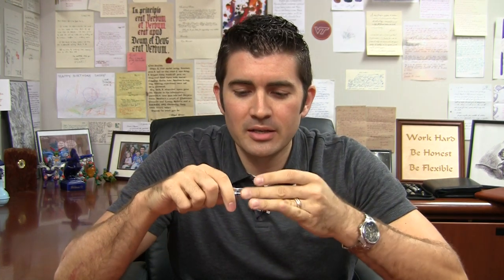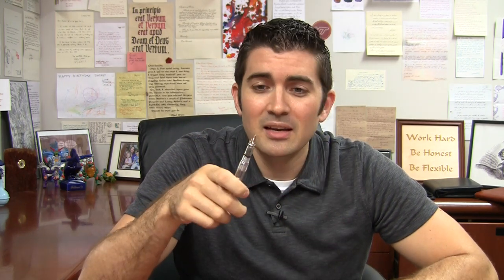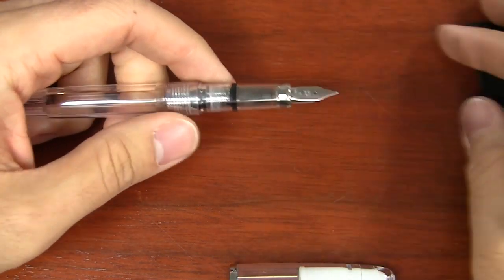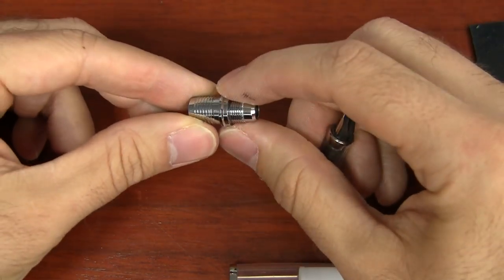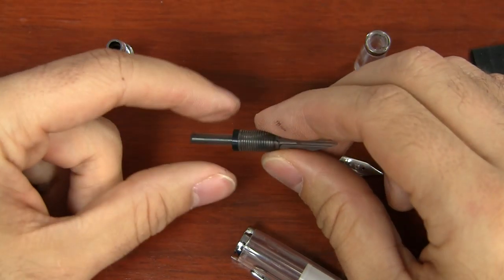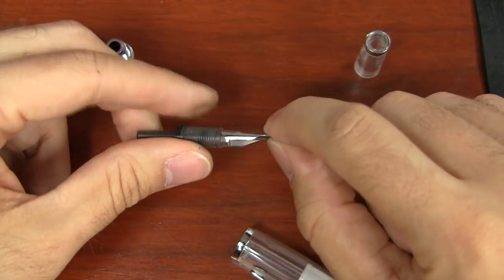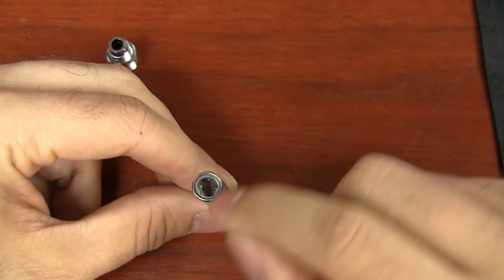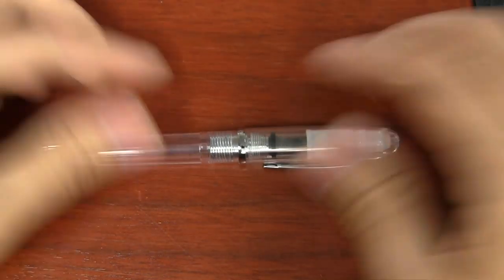Breaking Down the Platinum Cool/Balance- Ink Nouveau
When shooting my video on the Goulet Grip last week, I finally 'figured out' the best way to break down the Platinum Cool/Balance, all the way to the nib and feed. It's definitely not like most other pens! So I broke it out in a little more detail in this video.